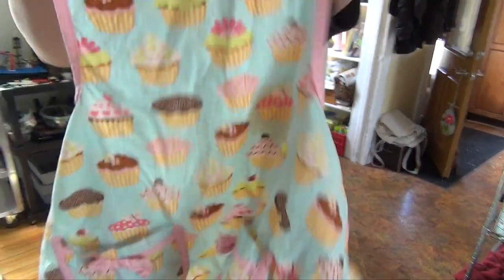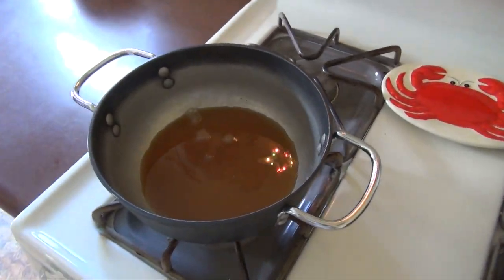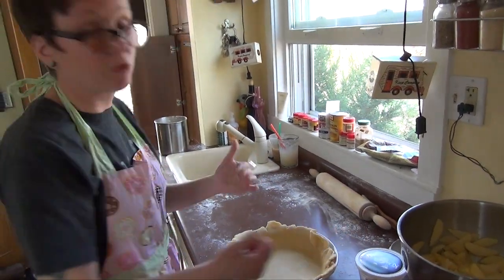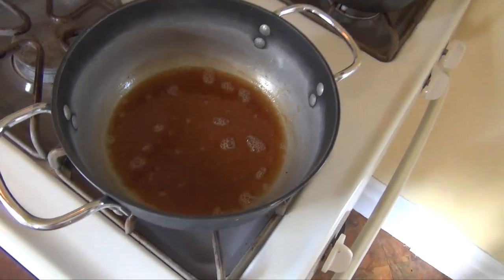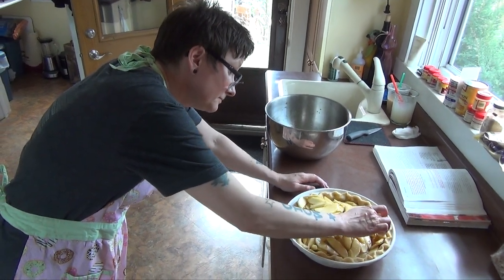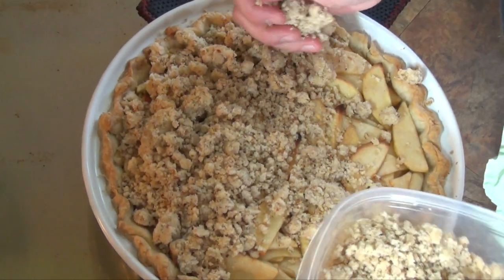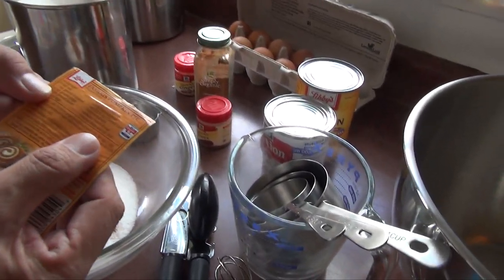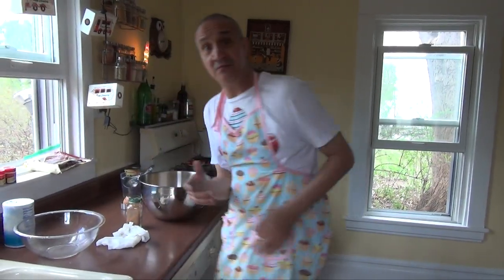VLOG #7 - Baking Pies - 4/17/2016 - Minneapolis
I got together with a great friend of mine and we baked homemade pies together.  This video doesn't contain cooking instructions, but it's more like reality TV than anything.  We are having a great time and making awesome pies.  What a fun Vlog to do!